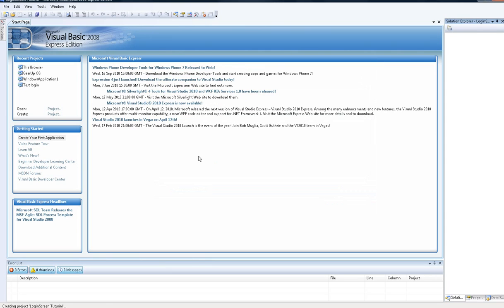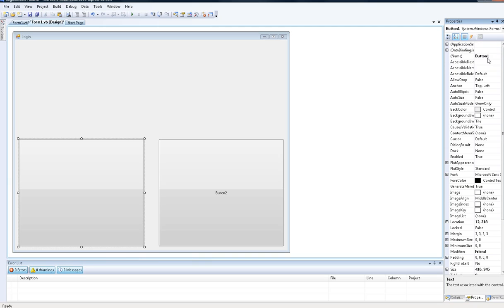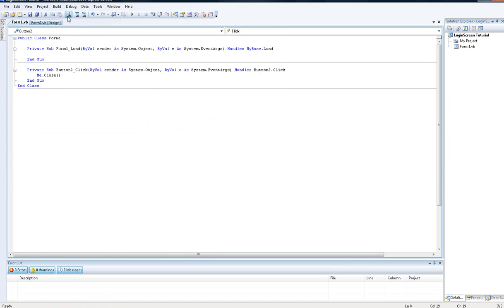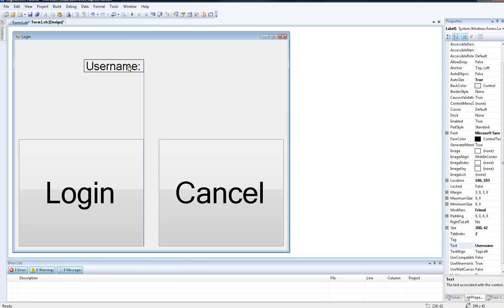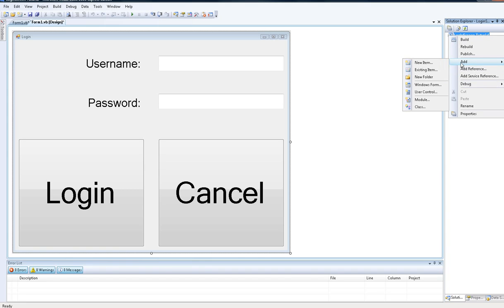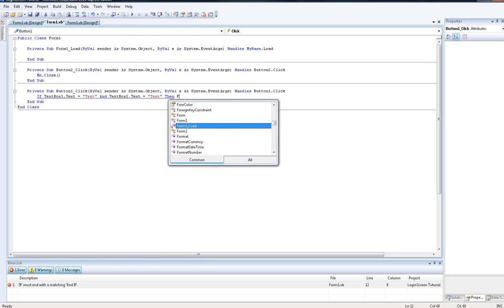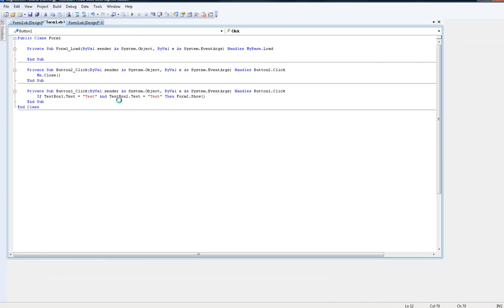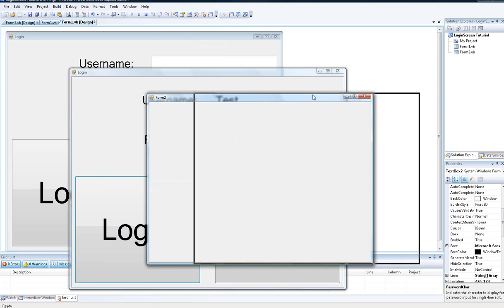Visual Basic Tutorial - Login screen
In my first video i will be showing you how to create a login screen on visual basic 2008 Enjoy!